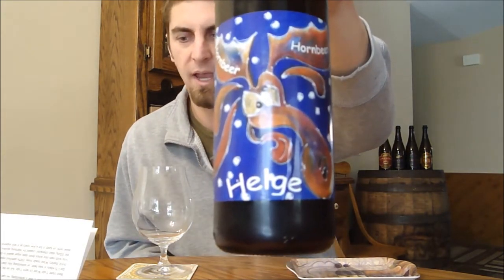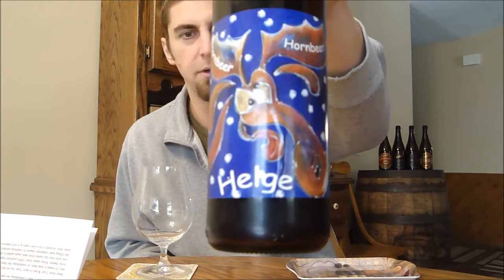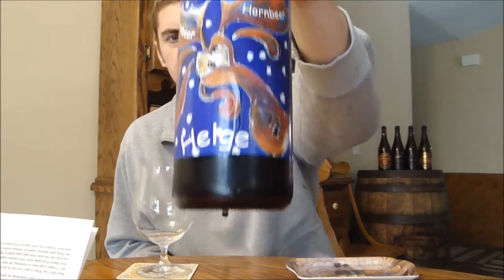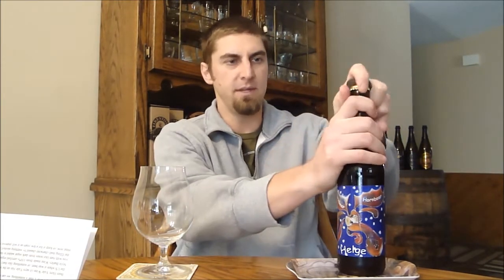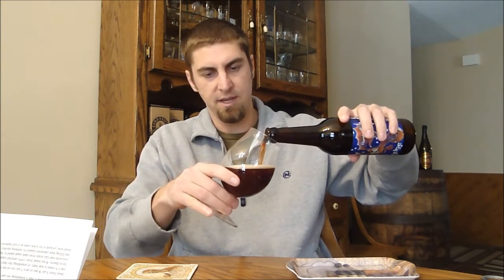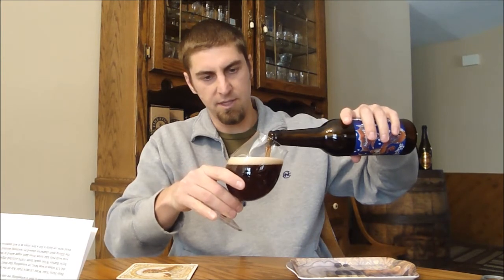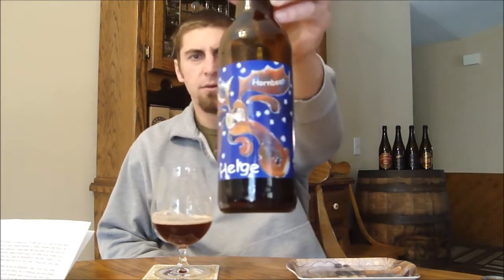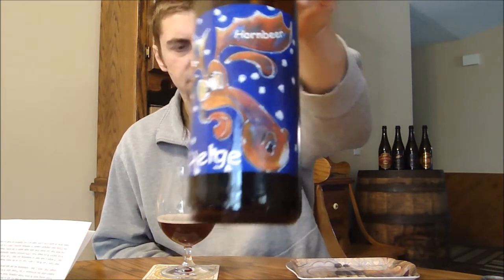Hornbeer Helge Video Beer Review | San Diego Beer Vlog EP 226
Hornbeer Helge, 10% ABV

This is the first beer I have reviewed from the beer trade I did with Peter and Jakob. Thanks guys!

Translated text: "A sour beer at 10 percent. with cherry With saints, we wanted to brew a dessert to be enjoyed in situations where criminals might select a dessert - a port or sherry. Helge is of type Barley Wine. Barley Wine is an English-style beer that occurred when Napoleon prevented the British from importing wine. Then it was good advice expensive when wealthy Englishmen had to find a replacement for the wine they had grown accustomed to. So was resourceful brewers to brew a really strong beer without too much hops. Barley Wine, or bygvin, directly translated. Napoleon showed up at Waterloo, so the British could again get wine. So was barley wine forgotten, until American micro-brewers "reinvented" beers. Helge is our version of a barley wine with fruit. Its acidity of the berries, and is sweet from the malt. The color is reddish. We have brewed it in lager malt, Munich malt, cholademalt, cherry, orange peel and hops. Drink it chilled, preferably of wine glasses on a stalk. So it becomes really nice."